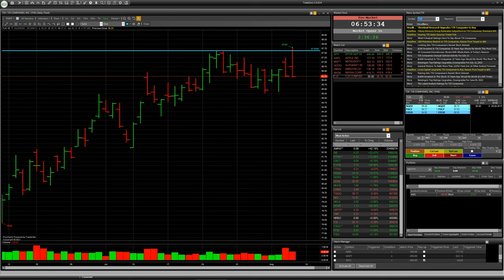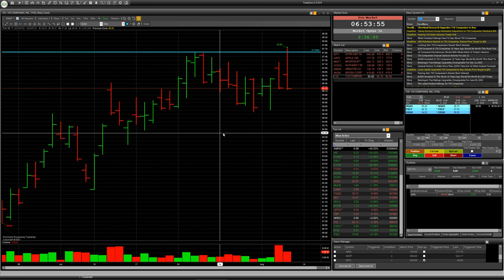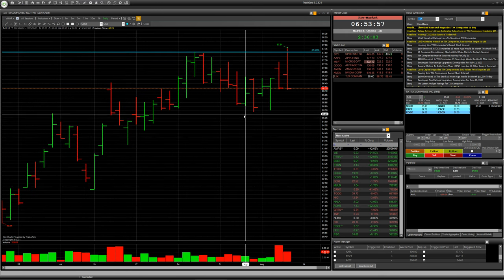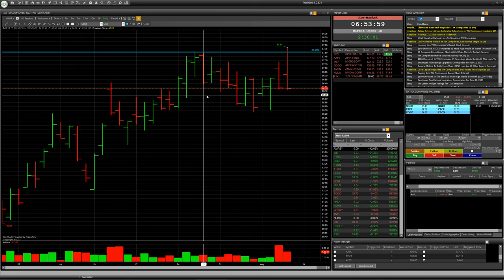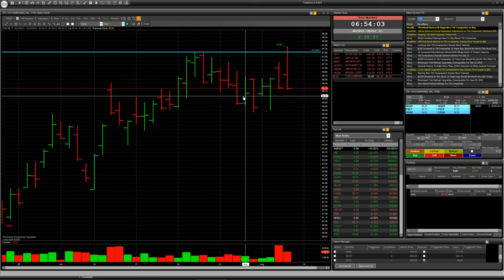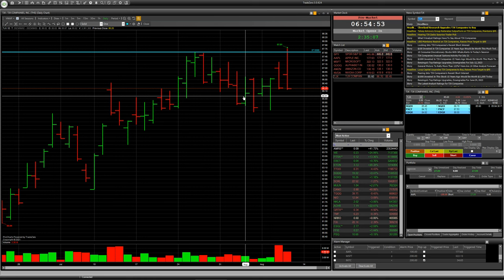Stock TJX: Speculative trade with RISK